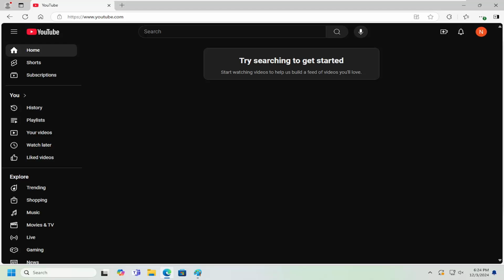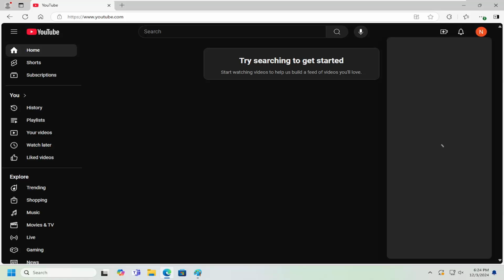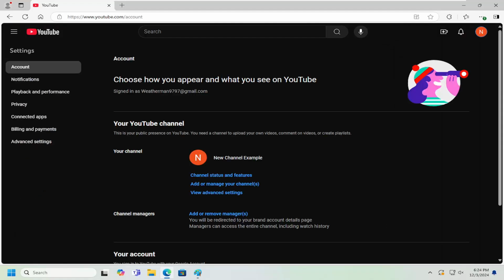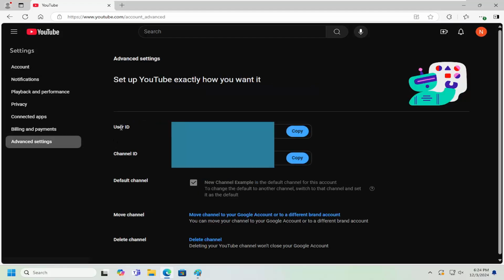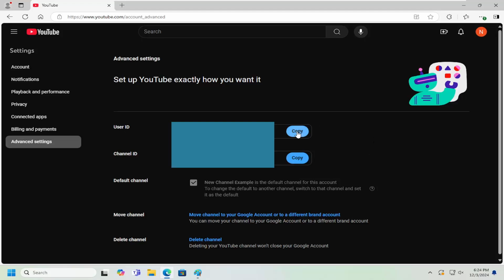How To Find YouTube Channel ID & User ID [Tutorial]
Finding your YouTube Channel ID and User ID is essential for various tasks such as connecting your channel to external tools or managing advanced settings. The Channel ID is a unique IDentifier for your YouTube channel, while the User ID is linked to the older YouTube usernames. Common challenges in locating these IDs include navigating through YouTube’s evolving interface, especially with updates to account management and integration with Google accounts. Users may also encounter difficulties when trying to find these IDs on Brand Accounts or channels associated with multiple Google accounts. Additionally, the availability of these IDs may vary depending on whether the channel has been customized with a vanity URL or remains in the default ID format. Understanding the platform’s current setup is crucial to ensure accurate retrieval of these IDentifiers.

Issues addressed in this tutorial:
find YouTube channel ID & user ID
find YouTube username
find YouTube channel ID
find YouTube ID
how to find your channel ID on YouTube
find my YouTube channel ID
YouTube channel user ID
find a YouTube channel ID
what is your channel ID on YouTube
how to find channel ID on YouTube